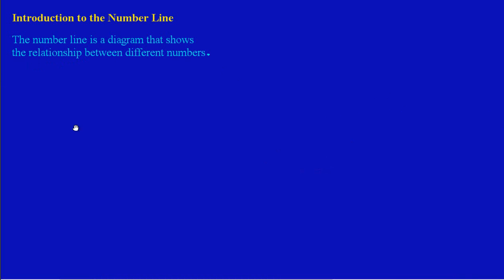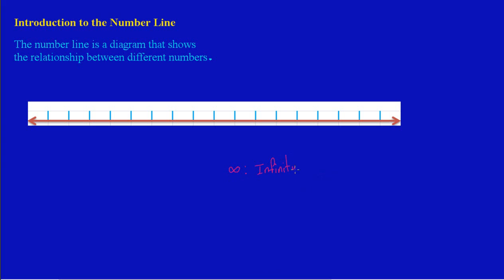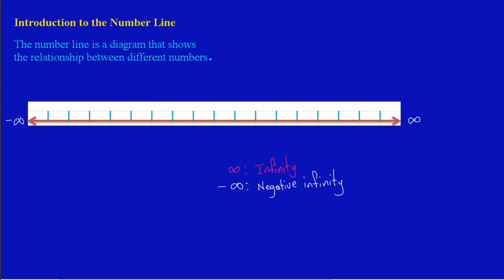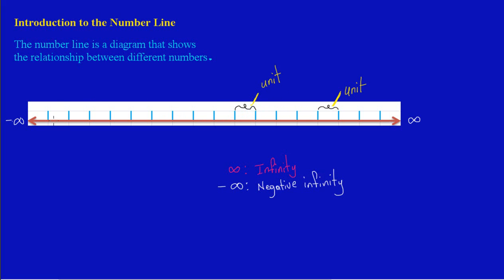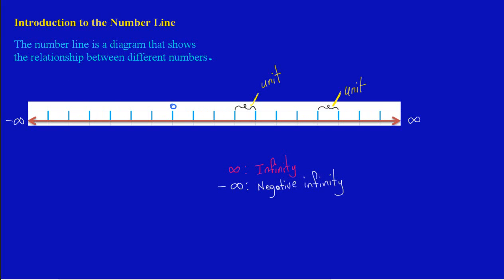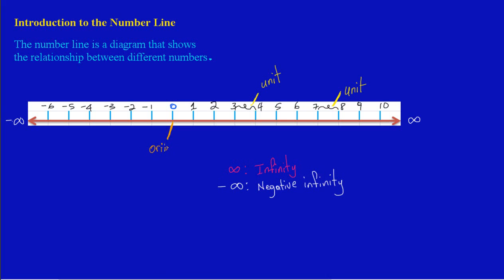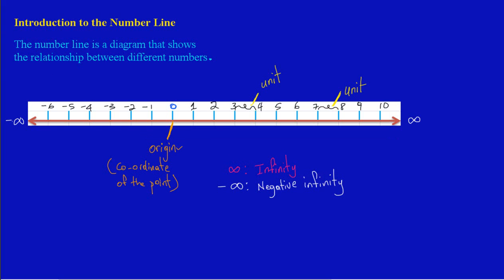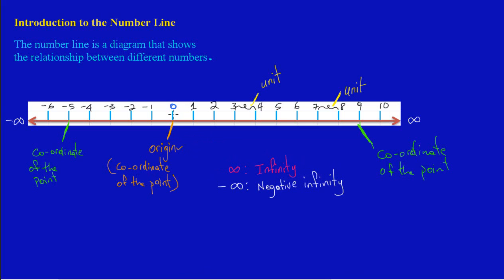Introduction to the Numberline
Explaining the characteristics of the number line